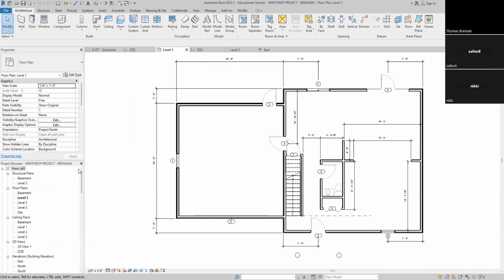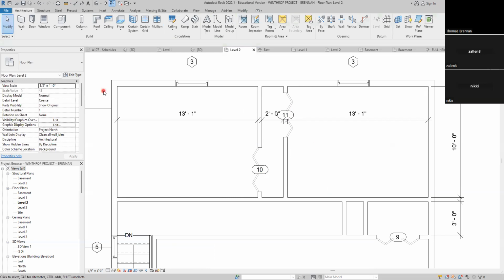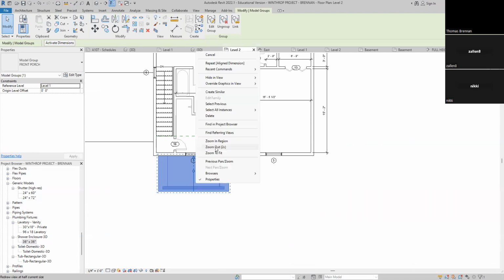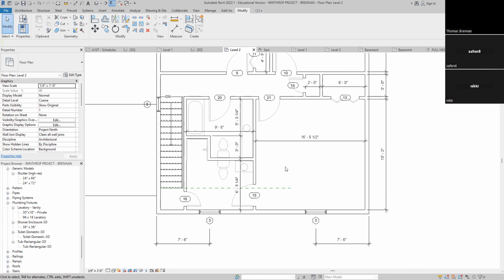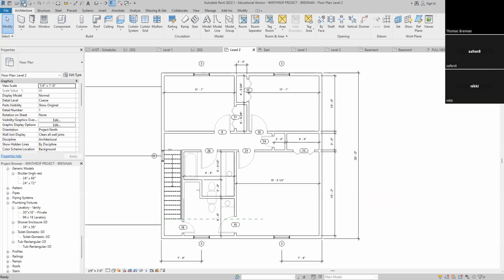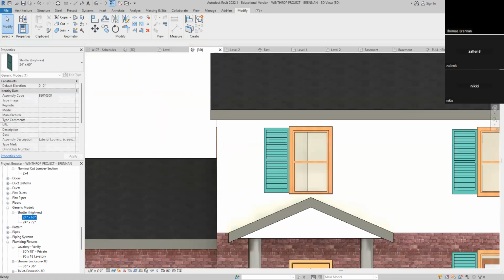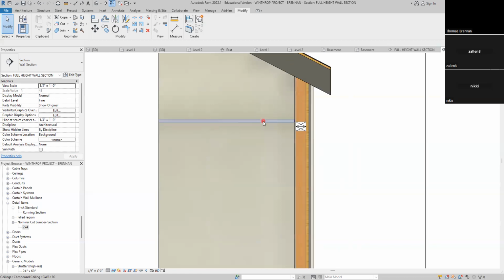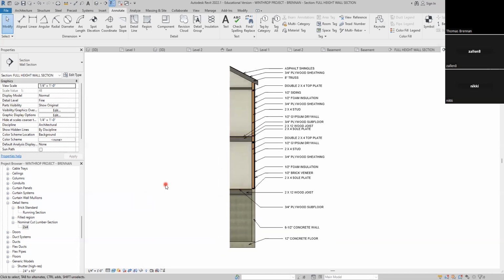CAD for Construction November 30, 2023